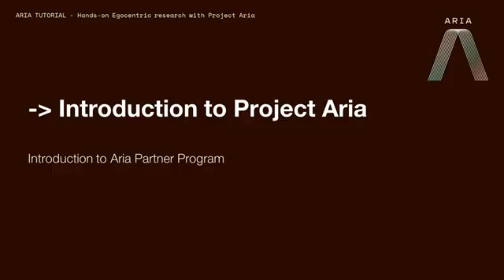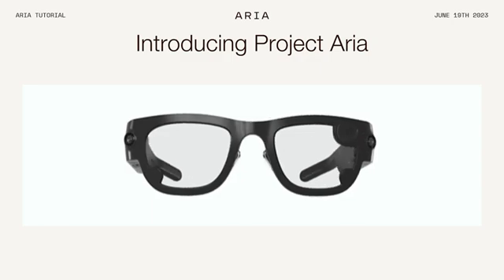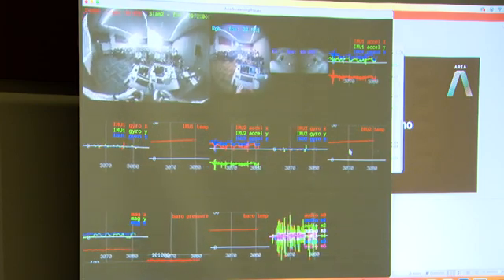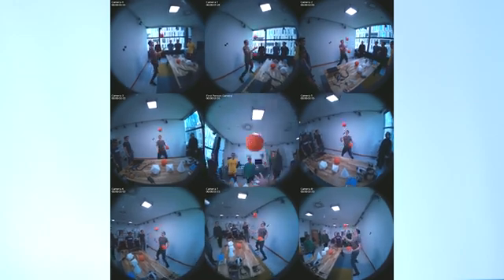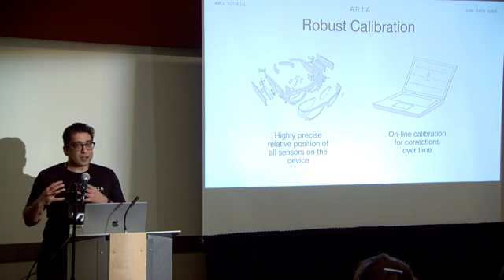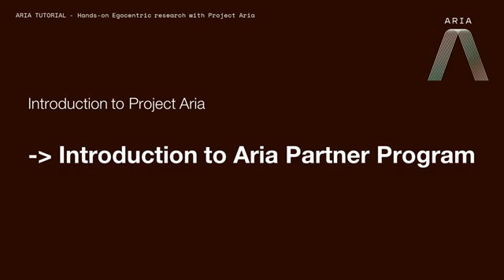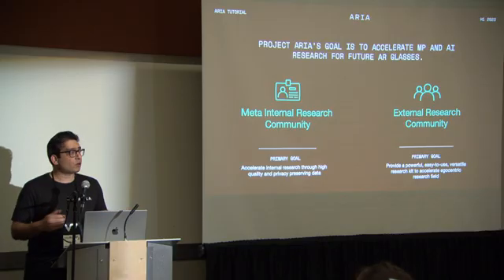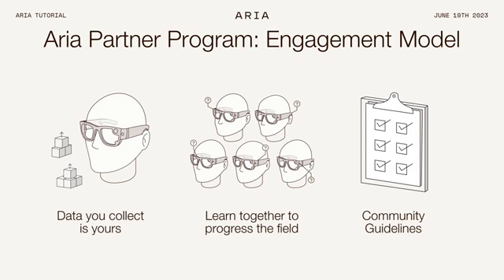Project Aria CVPR 2023 Tutorial: Introduction to Project Aria (Section 2 of 10)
In this video, research product manager Prince Gupta introduces Meta's research program for accelerating AI and Machine perception research "Project Aria".

Recorded June 2023 during the CVPR 2023 Tutorial entitled 'Hands-on egocentric research with Project Aria, from Meta'